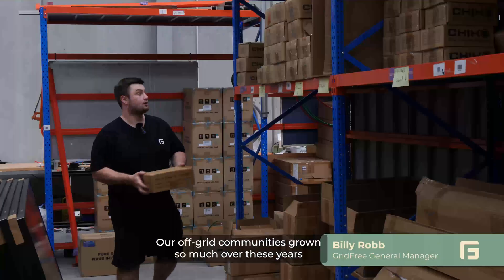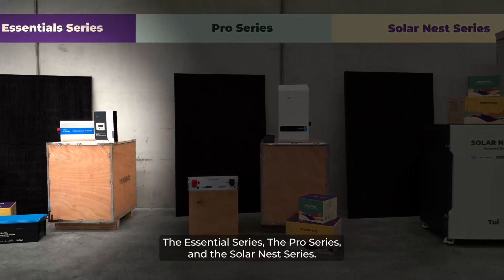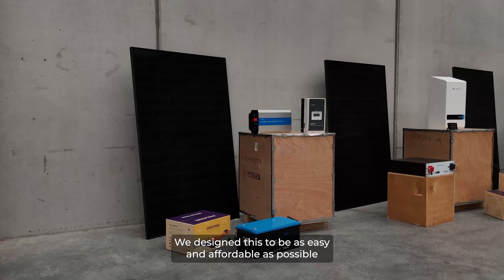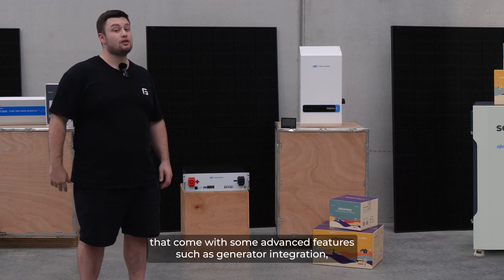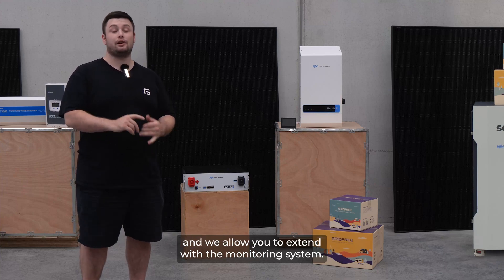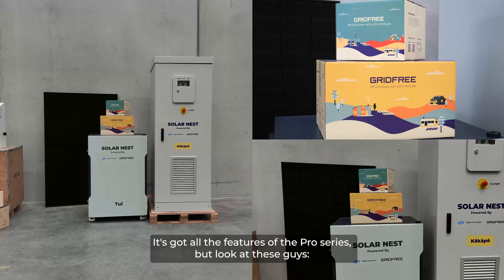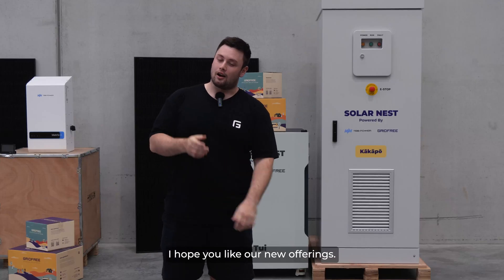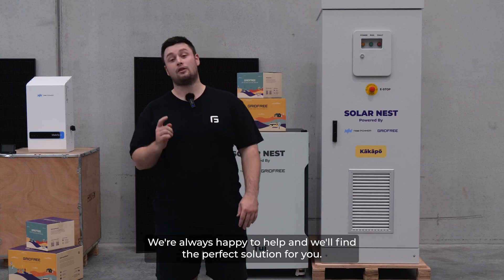Our New Range of Off-Grid Solar Packages | GridFree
Billy will take you through our brand new product range - 10 Solar packages, which are now divided into 3 different series: The Essential, The Pro, and the Solar Nest Series.

To find out more about each one of them, go to our new